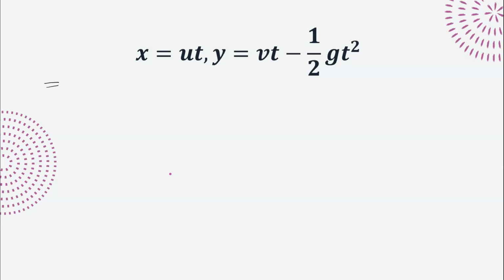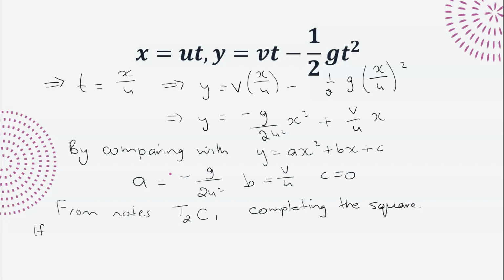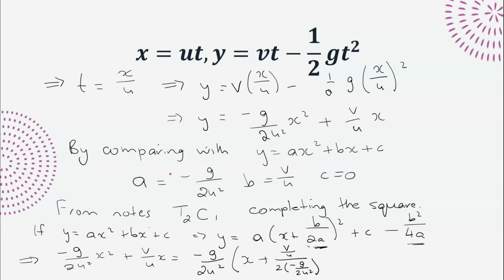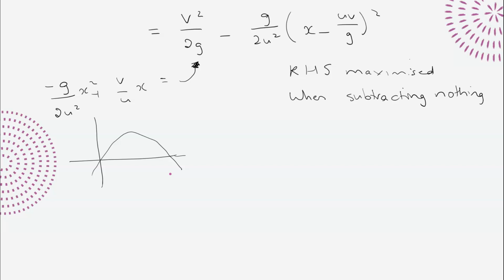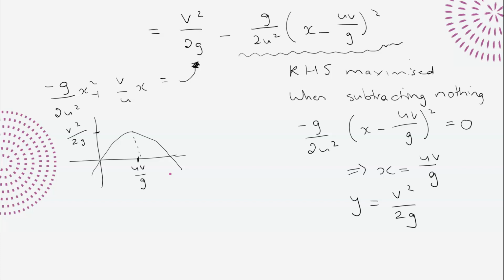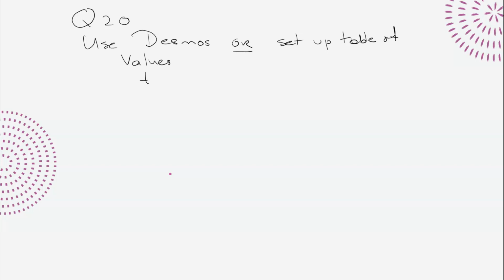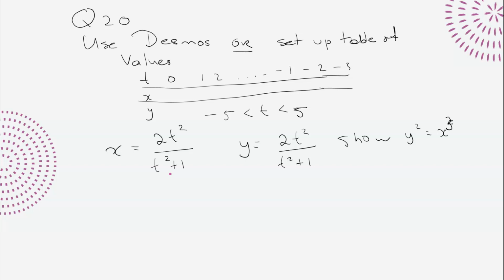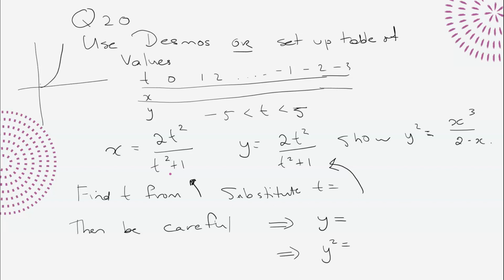MG5004 q19 assignment 1